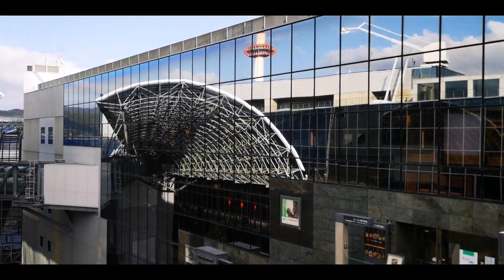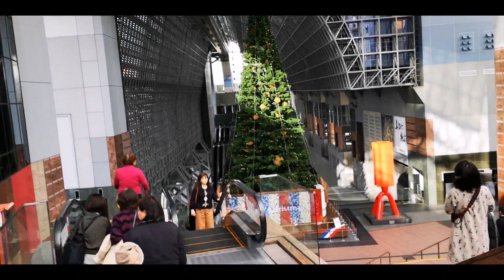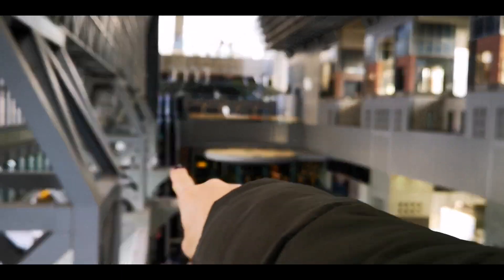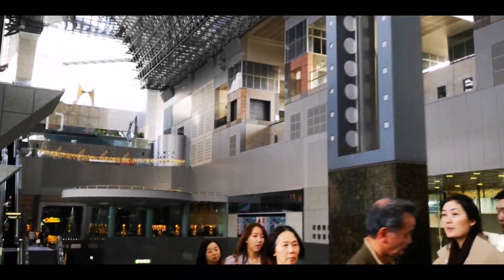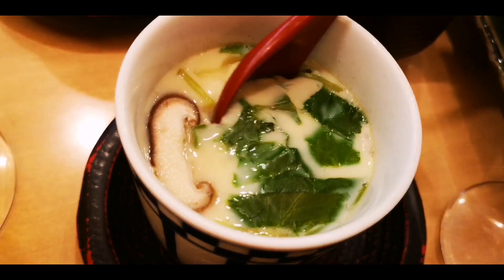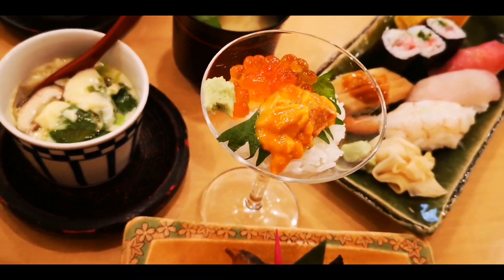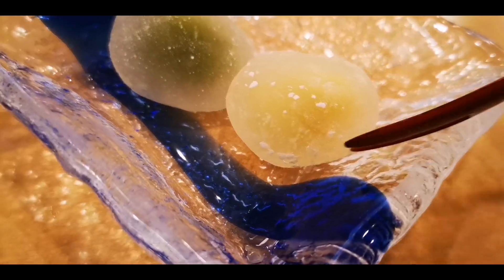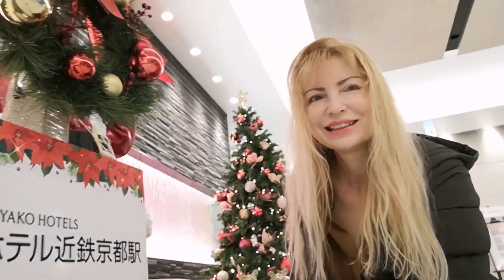MOST BEAUTIFUL in Japan KYOTO STATION STUNNING ARCHITECTURE & 🍣 SUSHI by Adeyto & Huawei P20 PRO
By far the Most Beautiful TRAIN STATION IN JAPAN!!! Shinkansen Bullet Train stops here!!! Amazing foods and souvenirs EVERYWHERE!!! Try Kyoto 🍣 Sushi!! Stay at KINTETSU HOTEL on top of the station and watch Shinkansen departing from underneath!